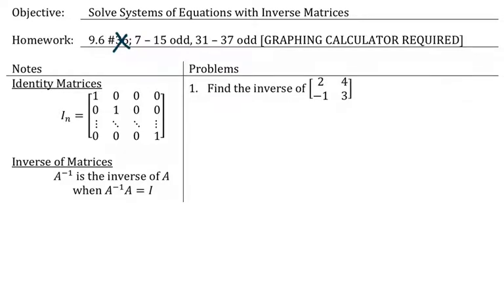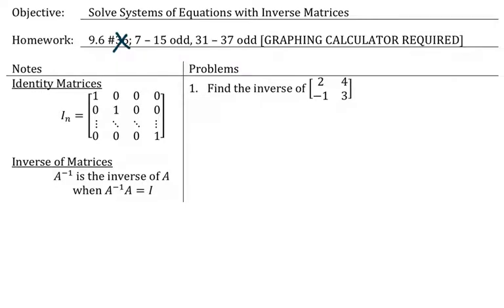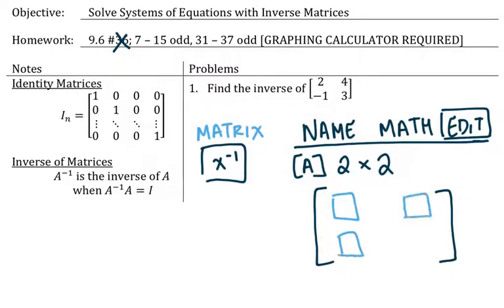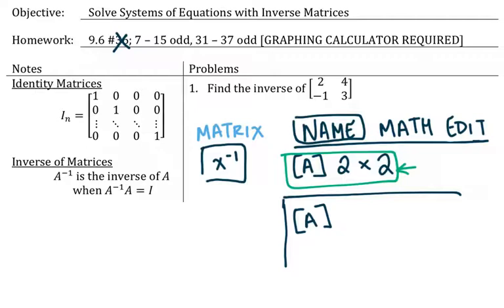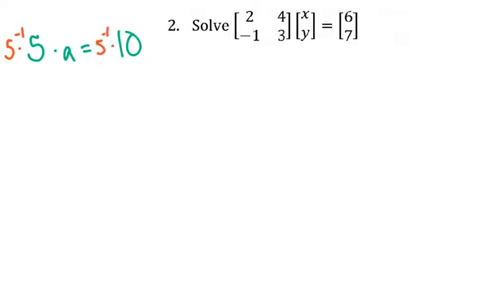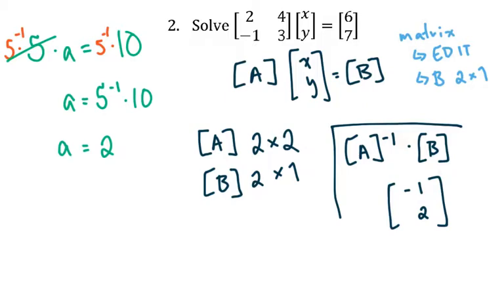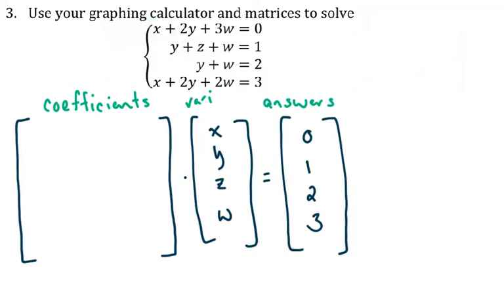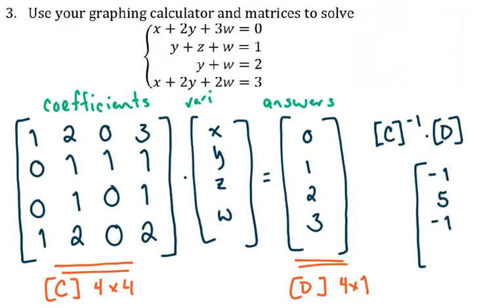Solve Systems of Equations with Inverse Matrices